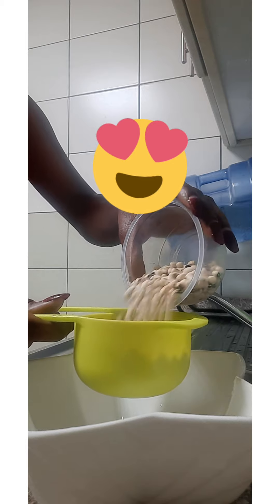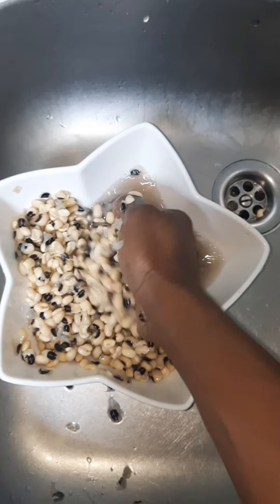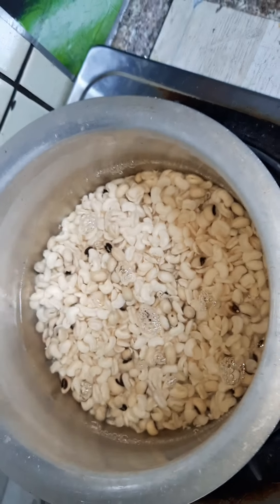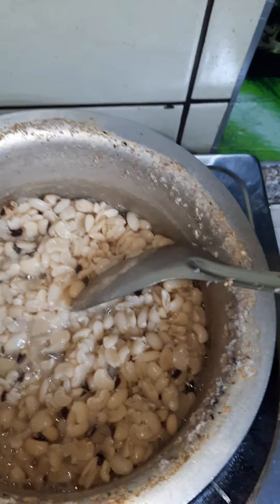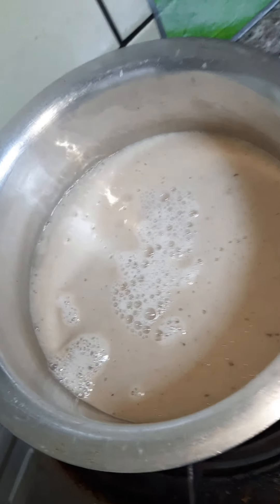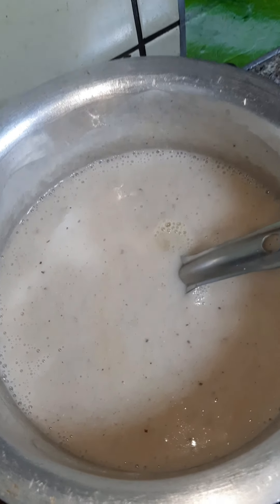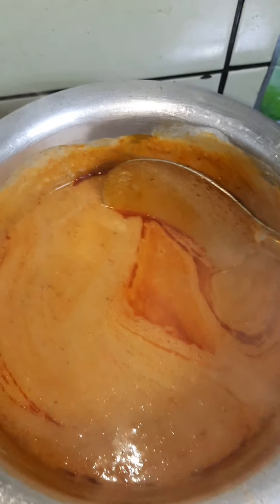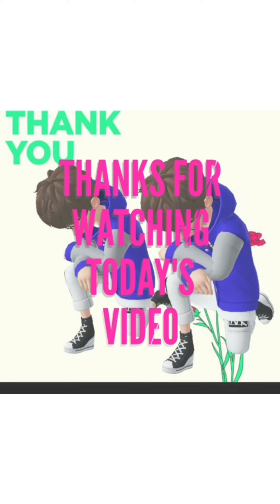Gbègìrì..The beans sauce